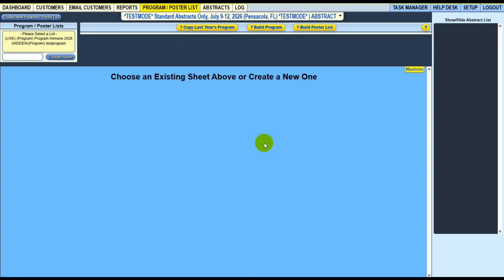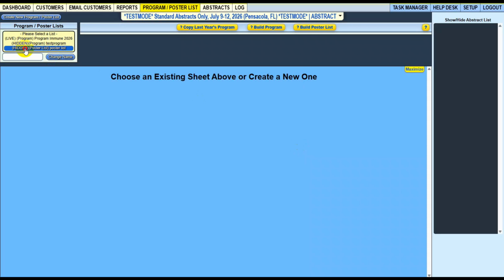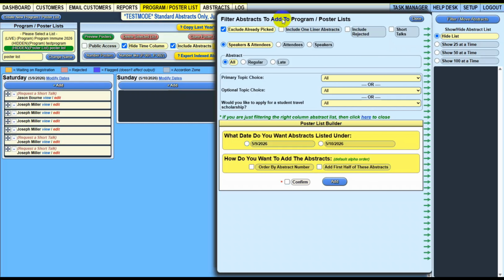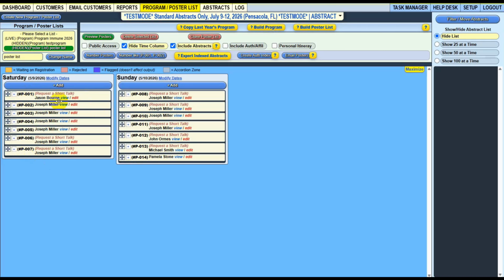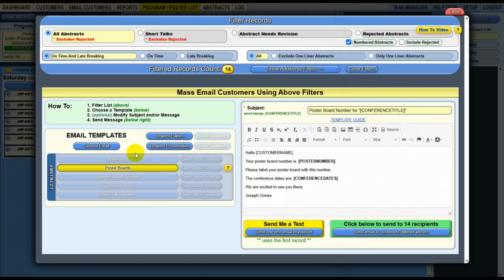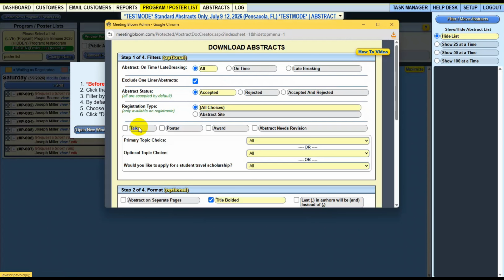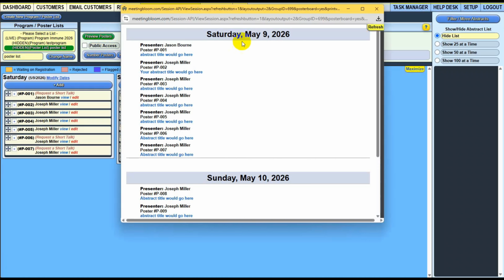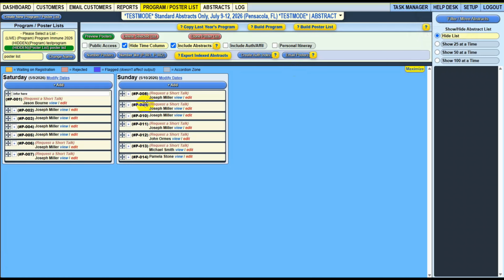Build Your Poster Session List in Minutes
We show you how to effectively manage your program's poster list and index abstracts. This guide demonstrates how to use the software to create and email your poster lists, enhancing your email marketing efforts. Learn about setting dates and adding abstracts, streamlining your email management with customizable email template options.